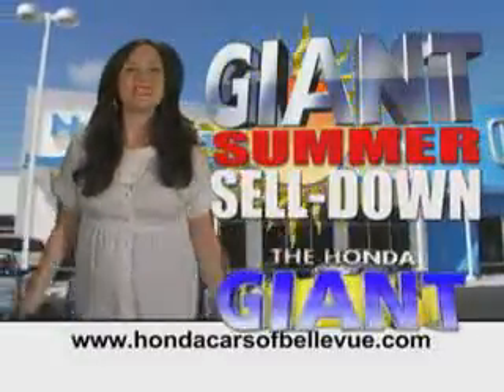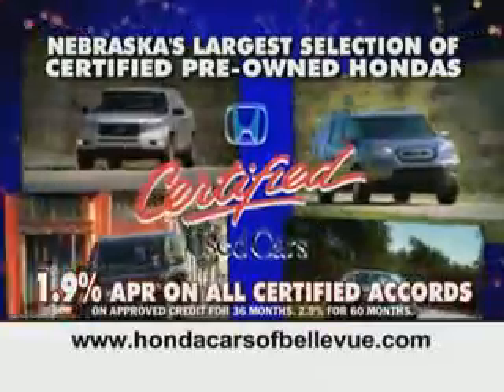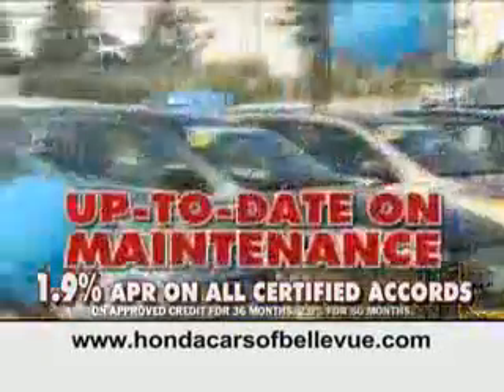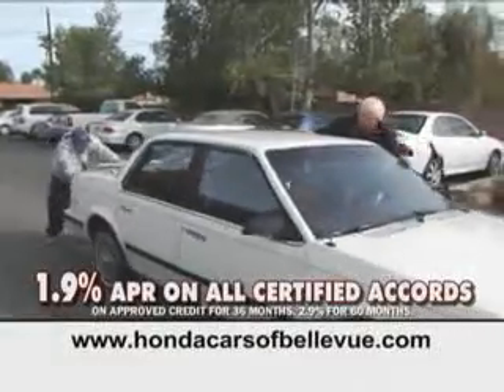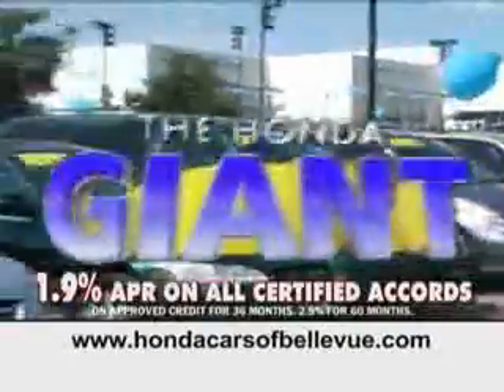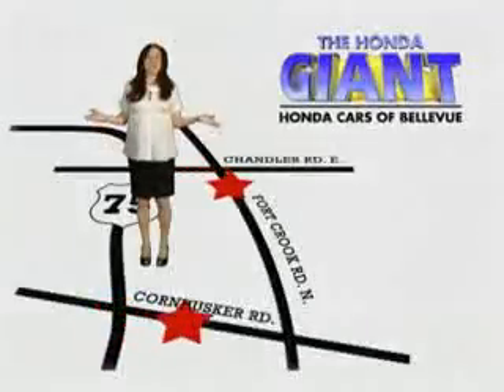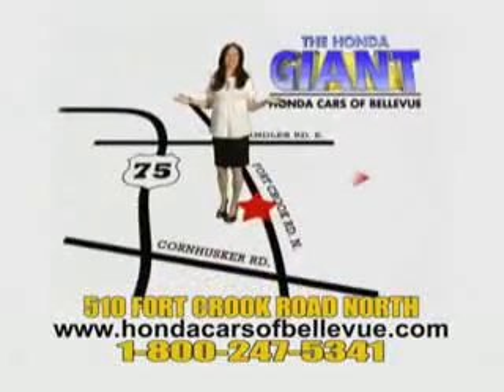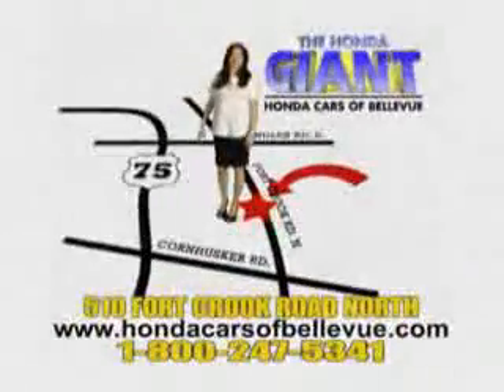Summer Sell Down Used Car Commercial for Honda Cars of Bellevue...an Omaha Honda Dealer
Here is our Summer Sell Down Used Car Commercial for Honda Cars of Bellevue your exclusive Honda dealer for Bellevue, Nebraska providing superior Honda service to the greater Bellevue, Omaha, Lincoln and Council Bluffs, Iowa metro areas.  Come in now during our New Year Sale and get special pricing on our entire inventory of used cars and Certified Pre-Owned Hondas.